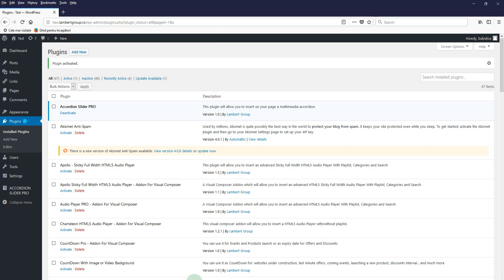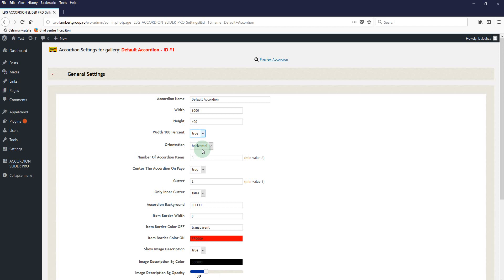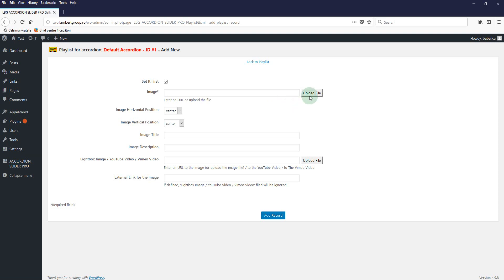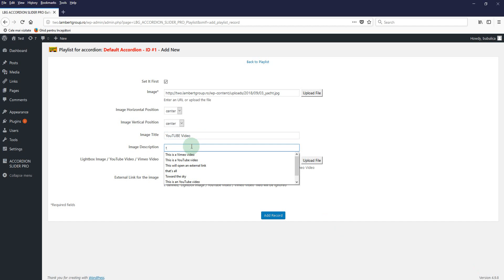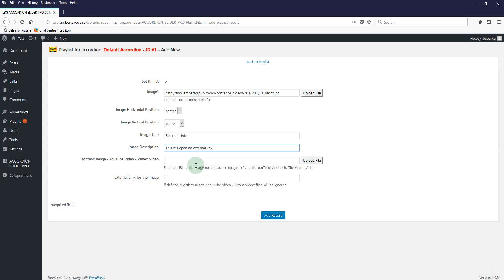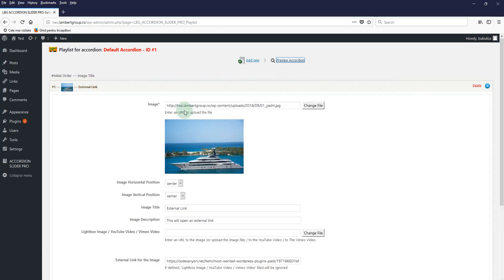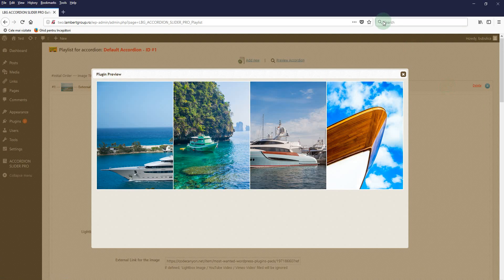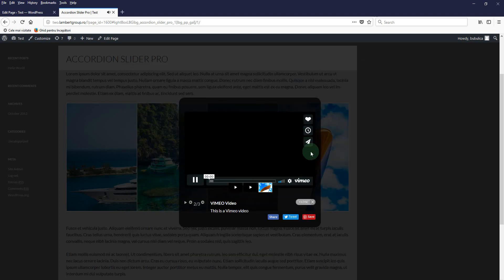Accordion Slider PRO - Manage Accordion Settings and Playlist